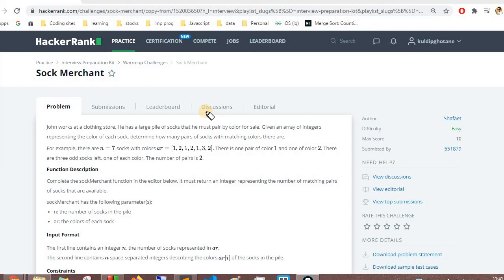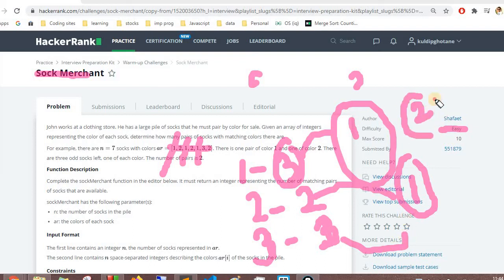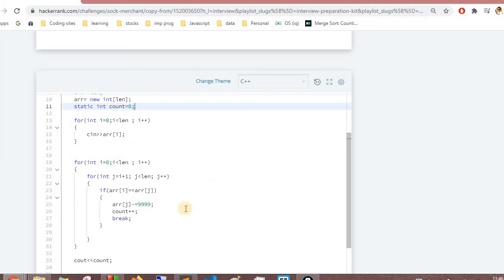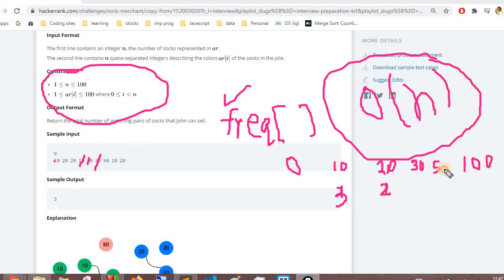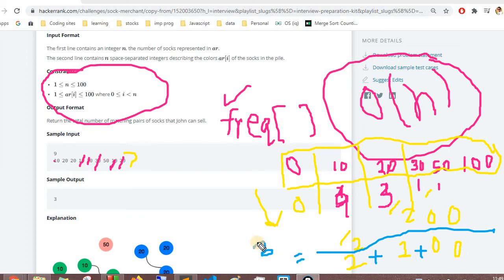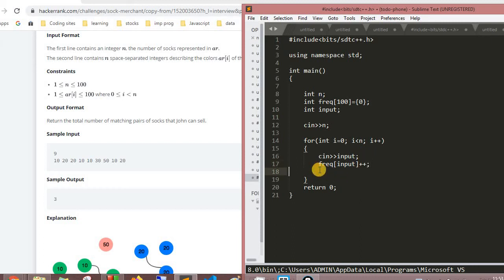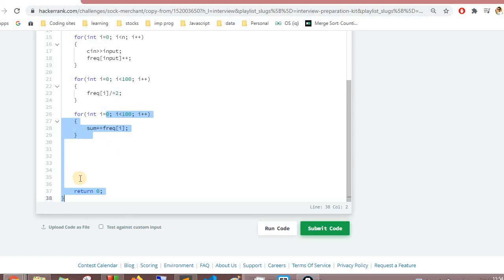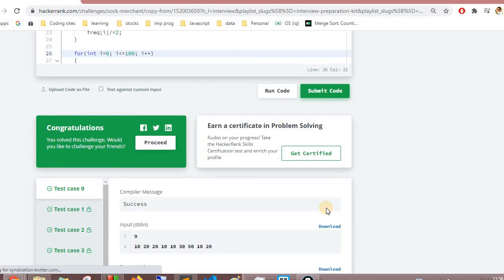Sock merchant hackerrank solution in cpp(Interview preparation kit)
In this problem we need to basically find a key value pair and then divide it by 2 to get a pair and then add all the values to sum and then return sum.